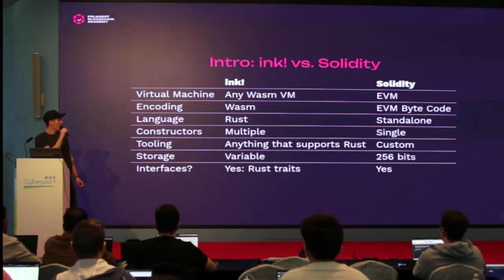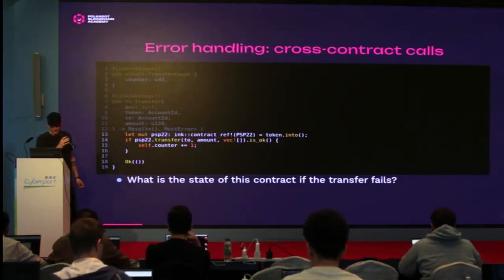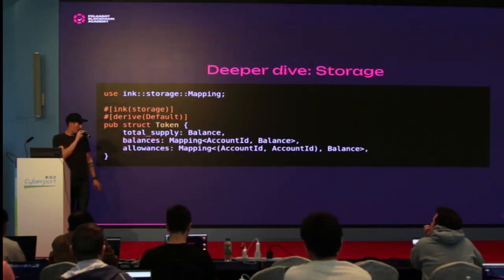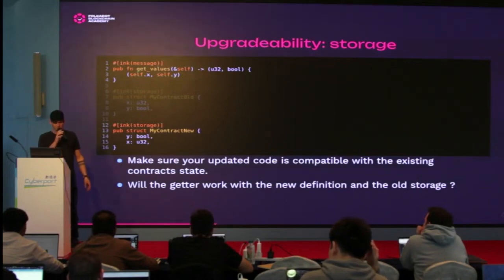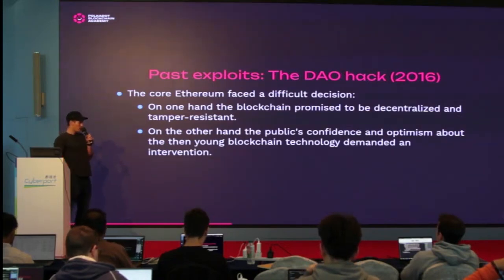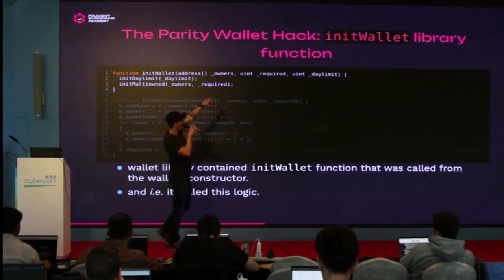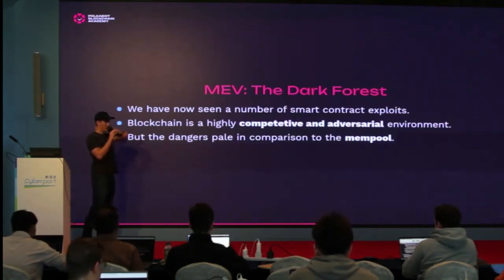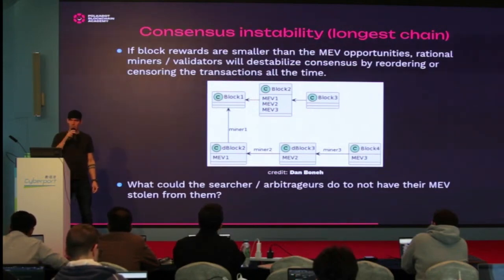4.2 Wasm Smart Contracts in Ink! - Smart Contracts by Filip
Smart Contracts Module: Wasm Smart Contracts in Ink!